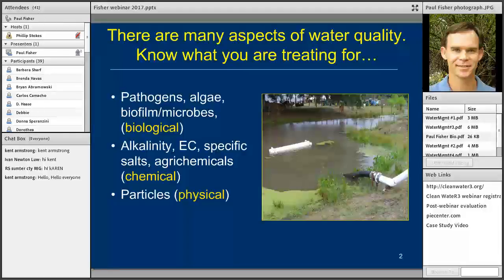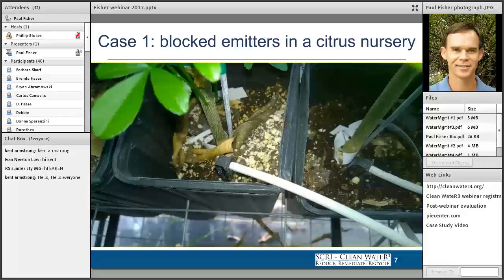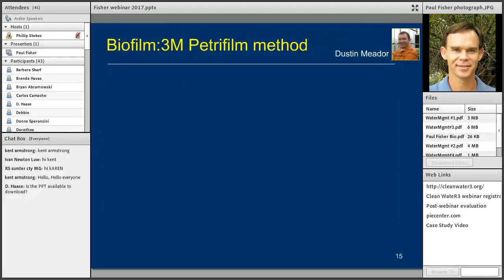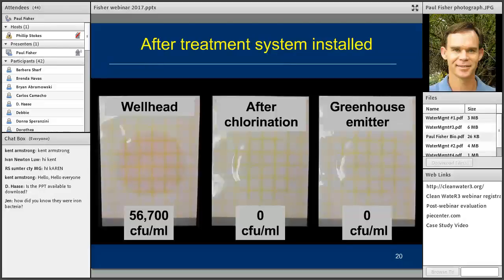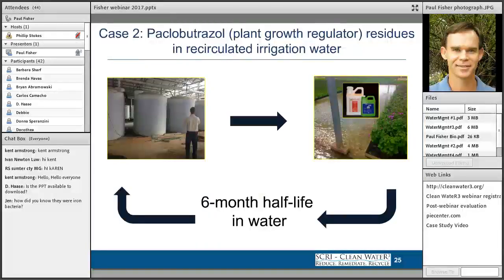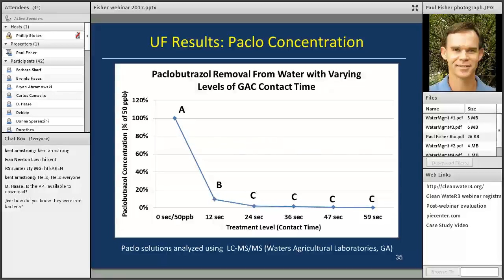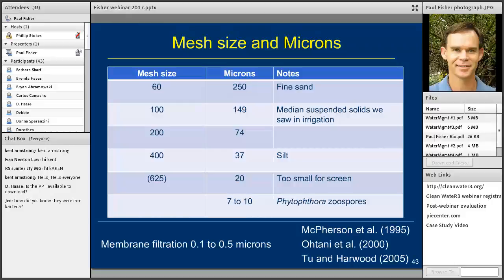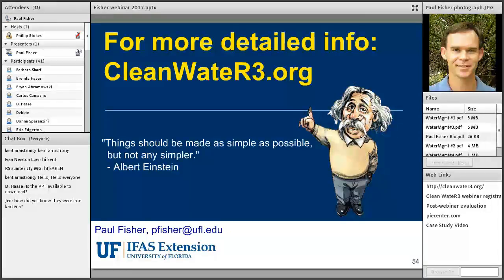Clean WateR3 Webinar: How do leading growers solve water quality issues?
There is no silver bullet that treats all water quality issues. Learn from growers who are successfully managing problems such as bacteria, particles, iron, and agrichemical residues in water. Presented by Dr. Paul Fisher from University of Florida on February 7, 2017. Once you've watched the webinar, please take the survey on this Thank you!